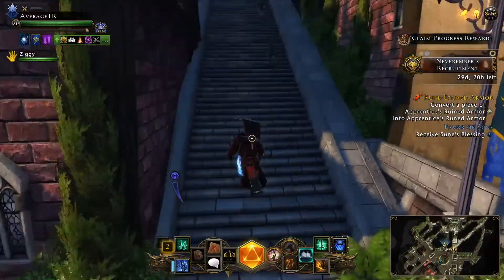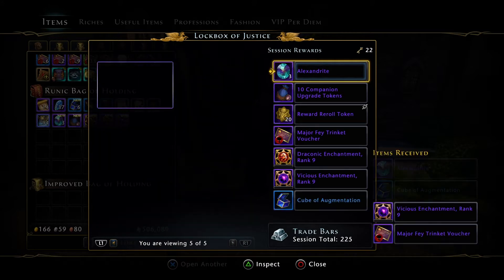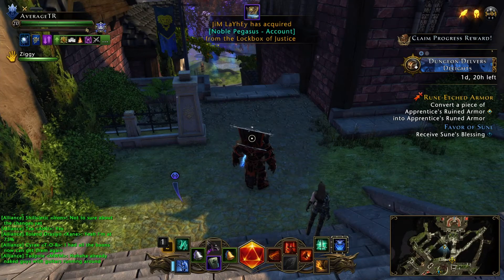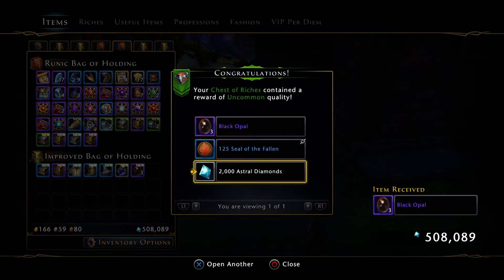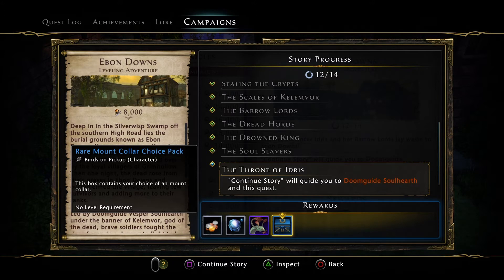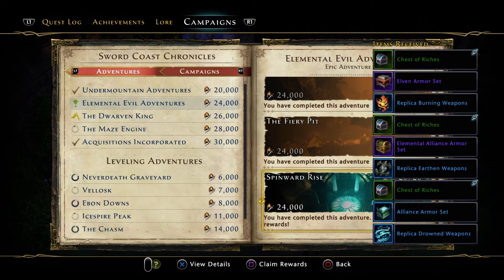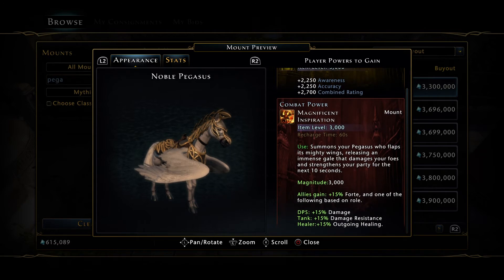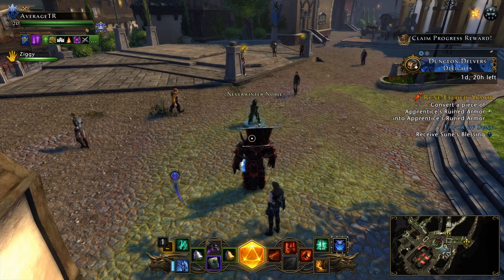Whats NEW in Mod 21 | This Mod is for the Newer Playerbase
Today we dive into mod 21 blind. Ive looked at 0 patch notes or other video so i may miss somethings

My Twitch - vAaron93